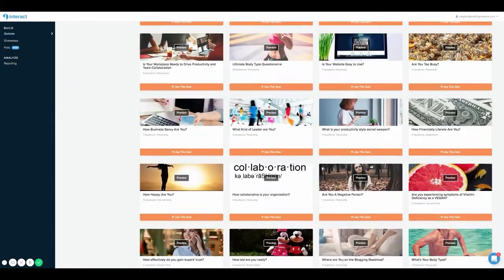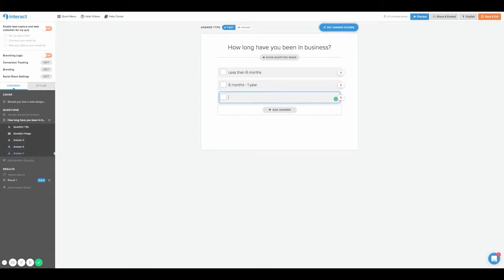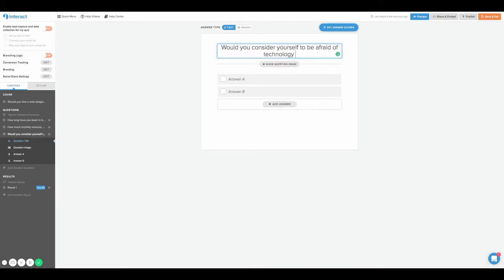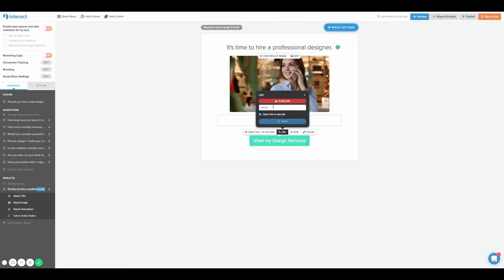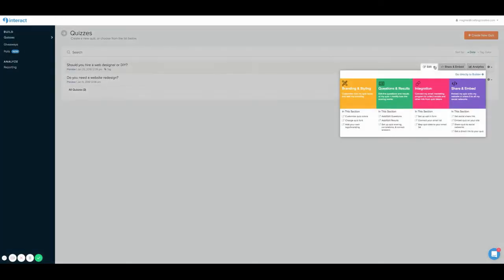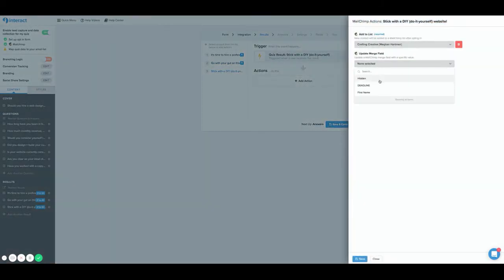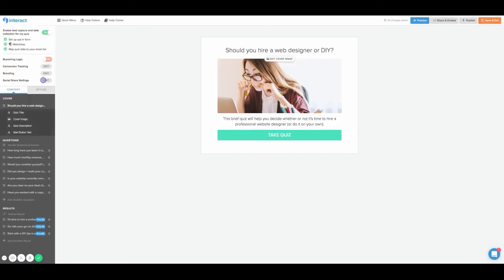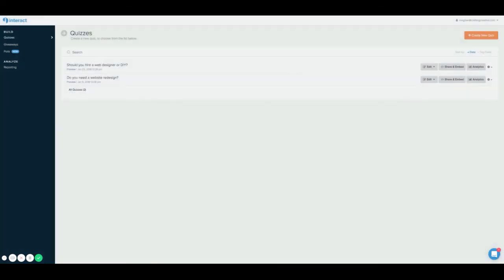How to build an opt-in quiz to grow your list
In this tutorial video I'm walking you through how to create and build a quiz to use as your email opt-in offer with a tool called Interact

Using a quiz as an opt-in offer is a great tool both to GROW your audience and to SERVE them better (by sending them relevant content).

I’ll be teaching you how to use your website as a tool to grow your online business through strategic design tips, tutorials, user experience methods, and I’ll be sharing various tools, tech, tips, and resources for entrepreneurs looking to craft their websites to establish & grow their online empires.